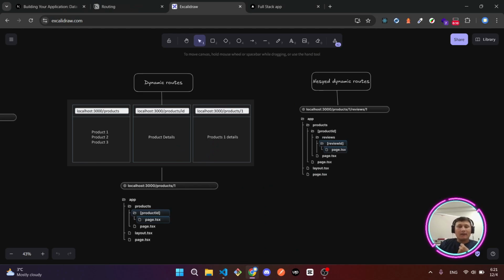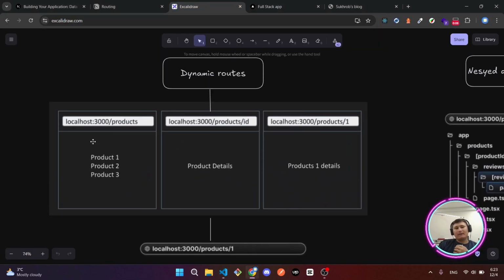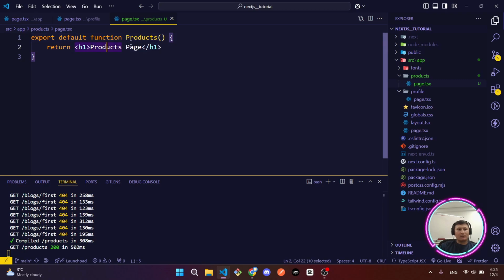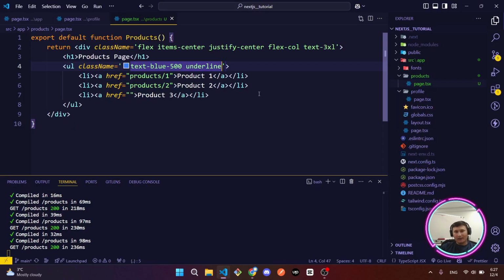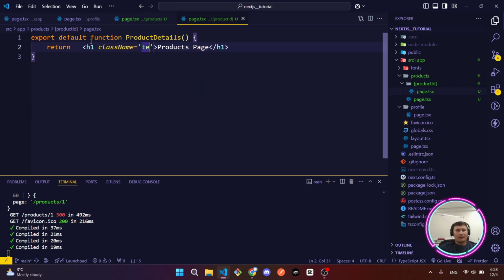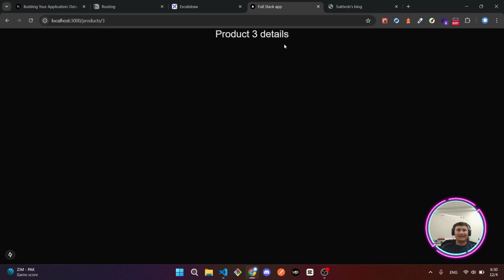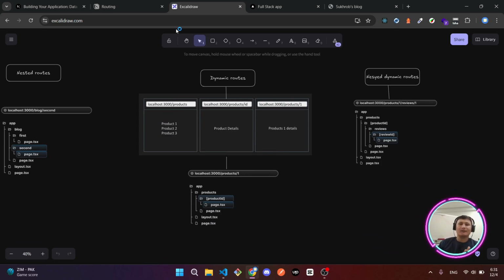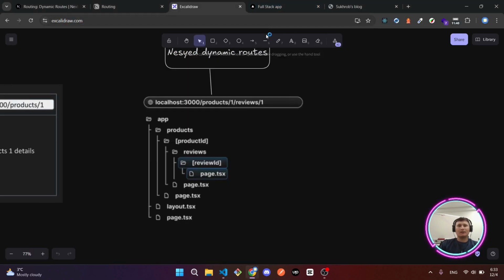Nozomio | Mastering Next.js | Lesson 5: Dynamic Routes in Next.js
Dynamic routes are a game-changer in web development! In this lesson, you'll learn how to create flexible and interactive routes that adapt to your data, like product IDs or user profiles. Perfect for building e-commerce sites, blogs, and more! 💡

✨ What You’ll Learn:

Dynamic segment creation 🔗
Rendering pages based on dynamic data 🛍️
Real-world examples and coding tips ⚡

👉 Join the Nozomio journey today and turn your coding dreams into reality!